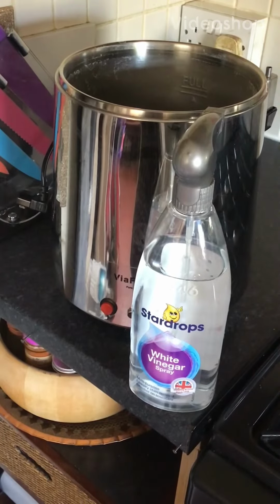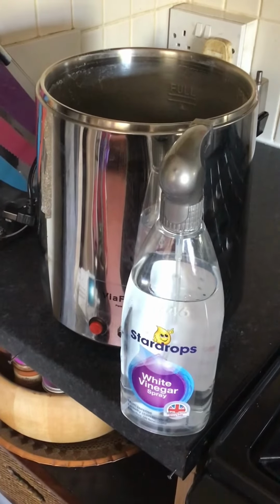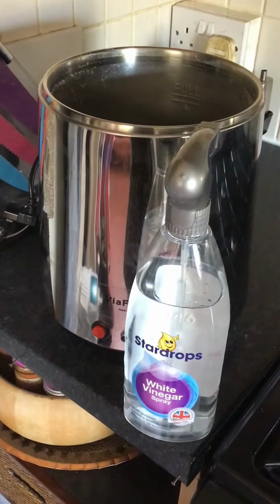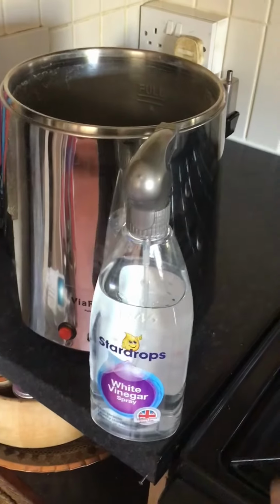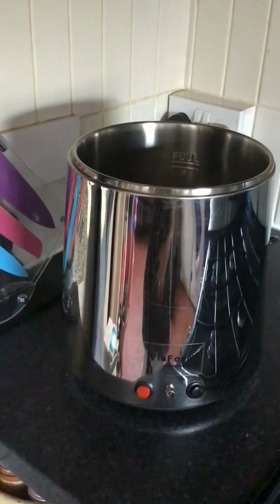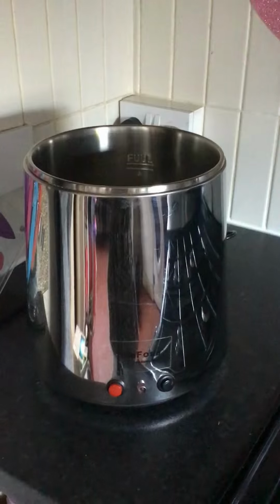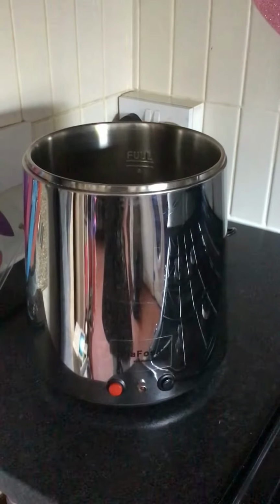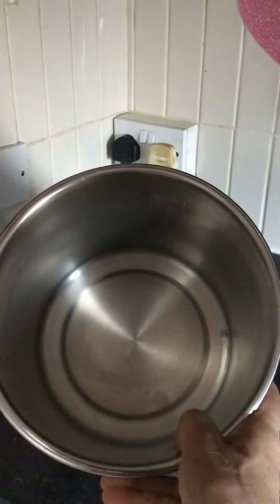Cleaning water distiller with White Vinegar 🧡💚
Hello my lovelies thanks for viewing the cleaning of my water distiller machine which gives me my pure drinking and cooking water 💦 this I would in courage peeps to get one it’s a first start to your health. I bought mine from eBay for around £130 my machine called ViaFosa ...